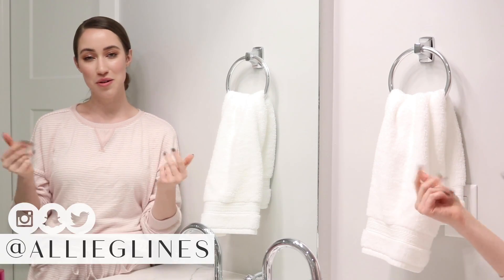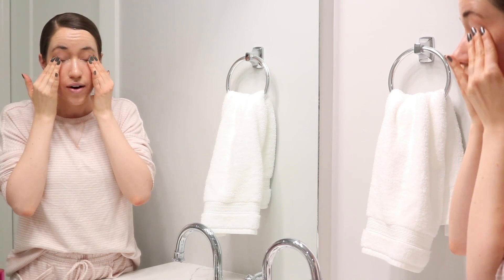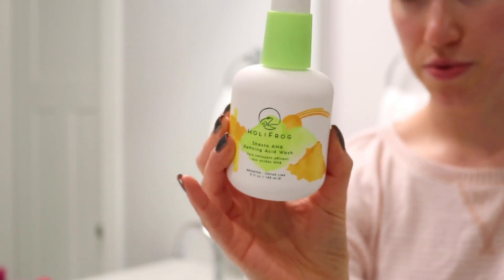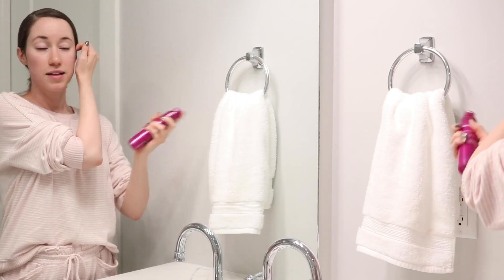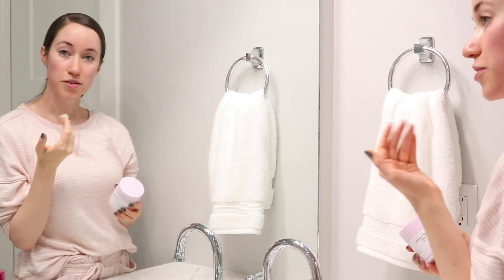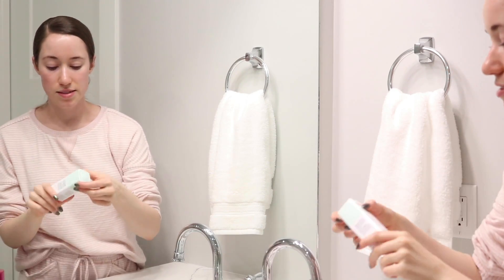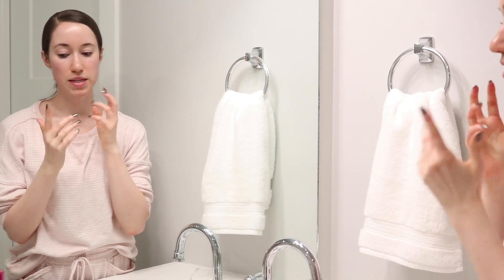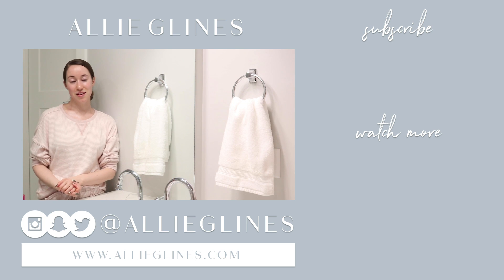How I Take Off My Makeup Every Night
Hello everyone!! Today I’ll be sharing my evening skincare routine with you! :) I’ve had so much fun sharing all things skincare this week and I hope you’ve found it helpful! I’ve been using these products for years now so this is my tried and true routine :) Be sure to watch my morning routine & my video about how I got rid of acne if you haven’t seen them already! I love you all so much! xoxo

PRODUCTS MENTIONED

ALSO MENTIONED